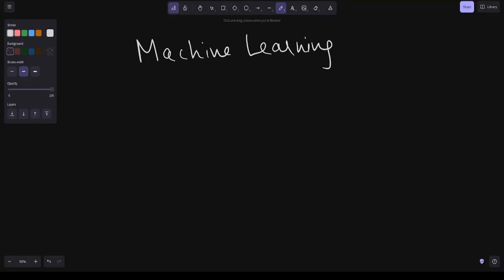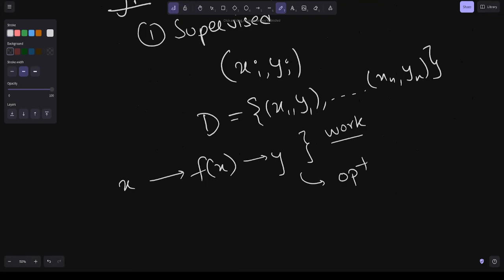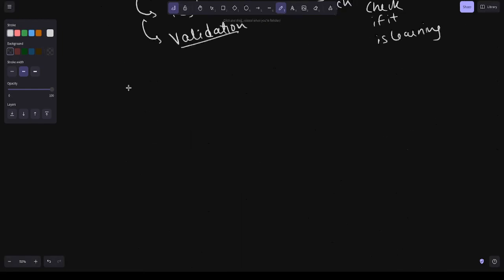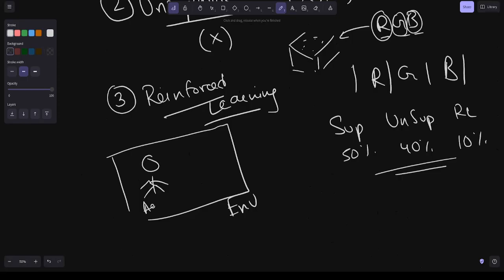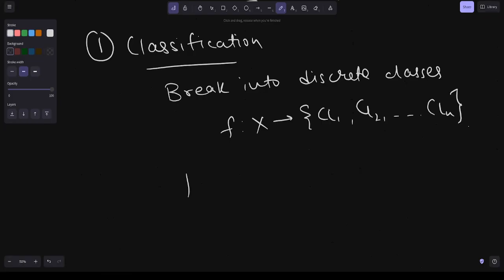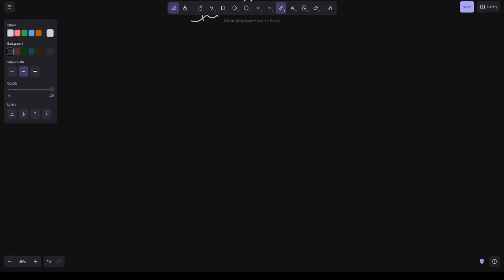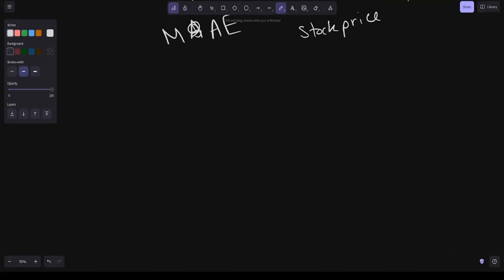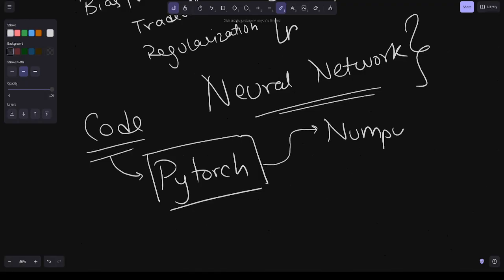Machine Learning [Lec 1] - Basics and Course Discussion